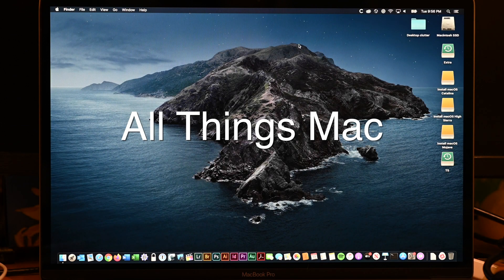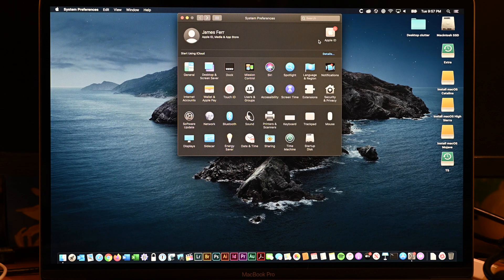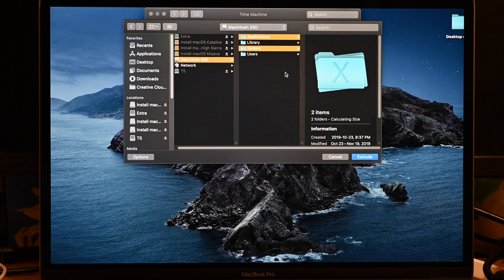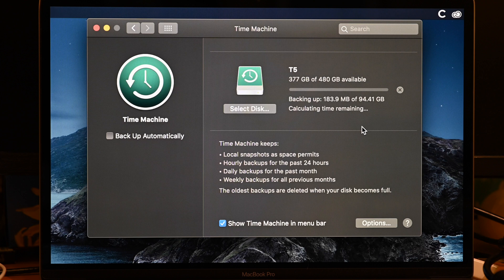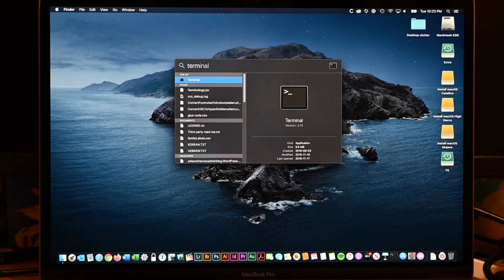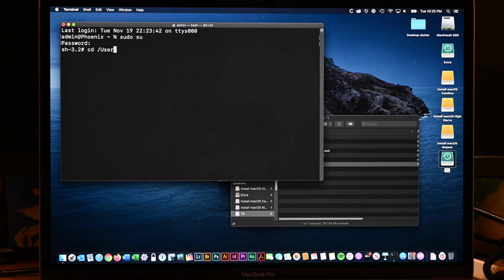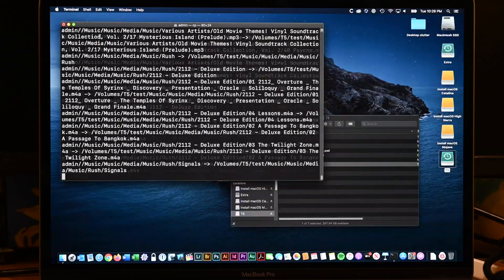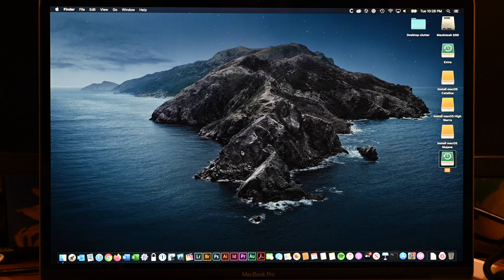Before you downgrade macOS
Goes into detail about what to do before downgrading macOS to an older version, including Touch ID, Apple iCloud and three ways to backup your data.